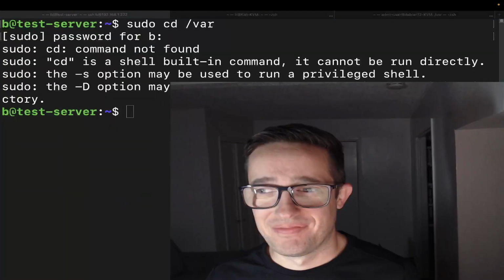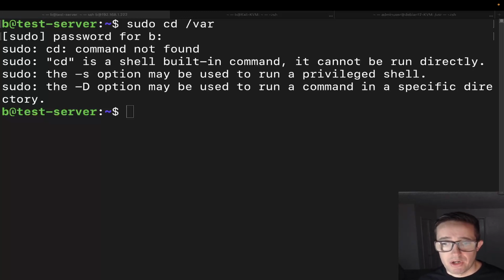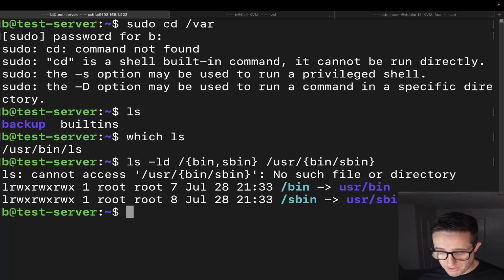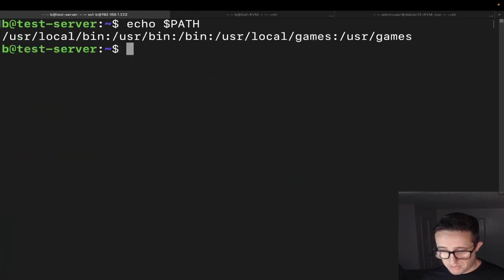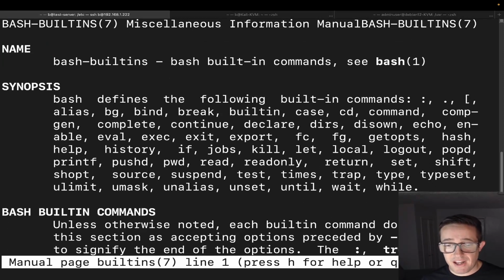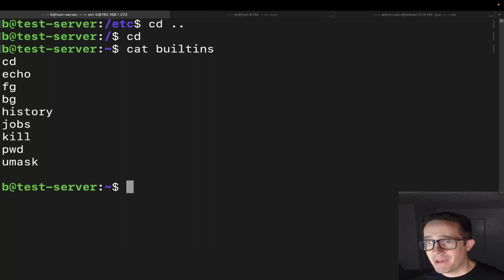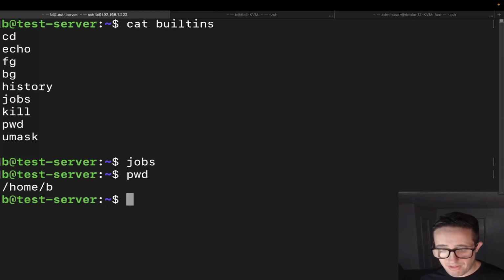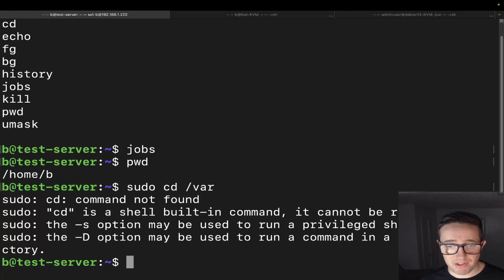Shell Builtins | TatOG Explains